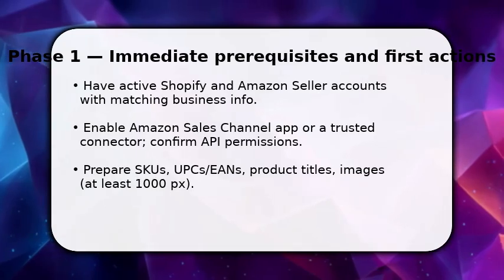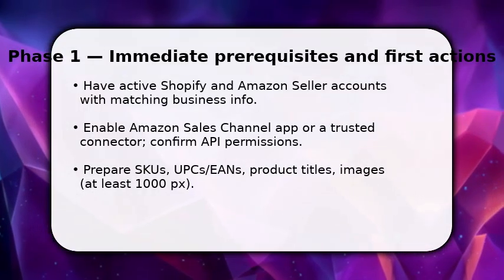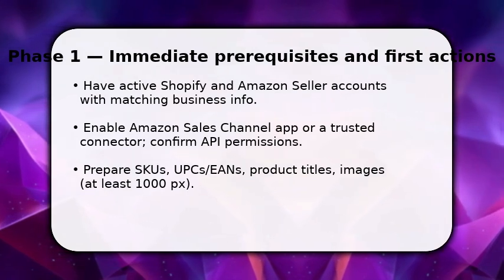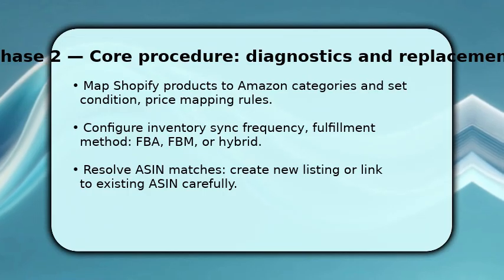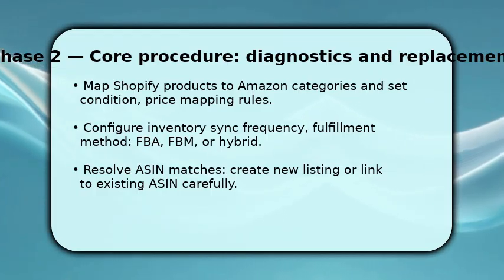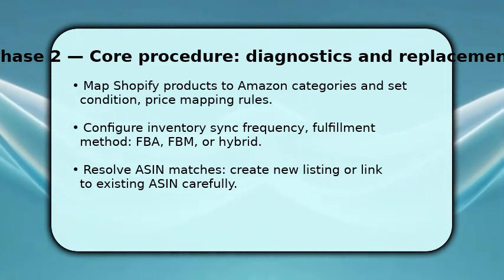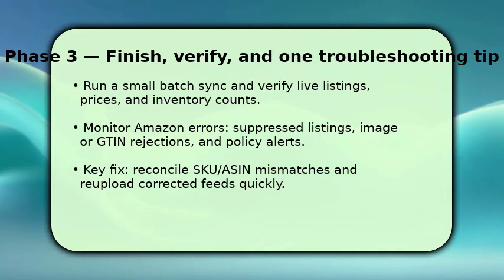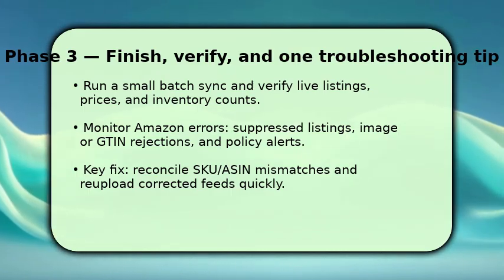How to Sync Shopify Products to Amazon - Easy Guide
How to Sync Shopify Products to Amazon - Easy Guide | 🔒 Surfshark VPN Deal — Stay private and secure. $1.99/mo + 3 Months Free ▸

Discover the step-by-step process of syncing your Shopify products to Amazon with our easy guide. Learn how to streamline sales and expand customer reach across platforms.

sync shopify, shopify amazon integration, easy product transfer, expand online presence, Shopify selling on Amazon